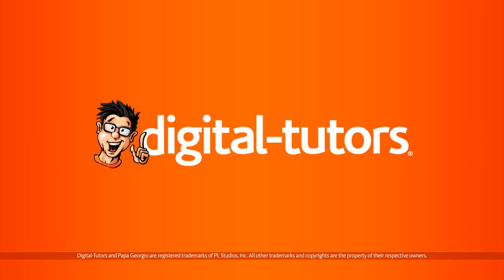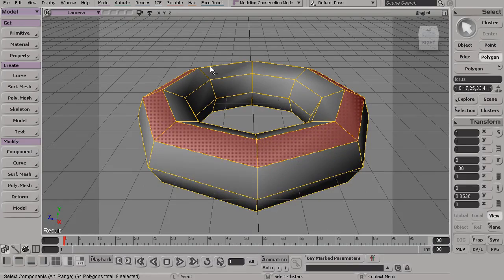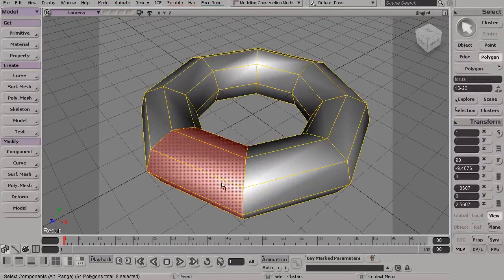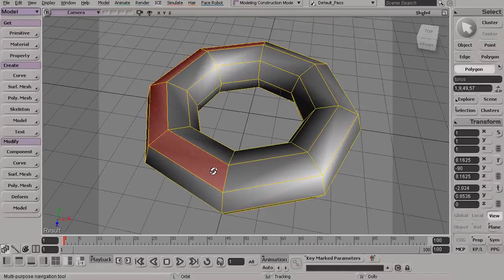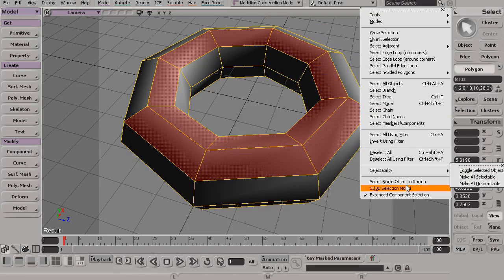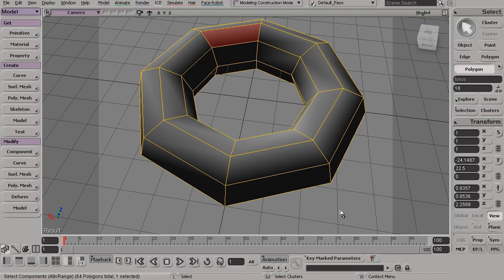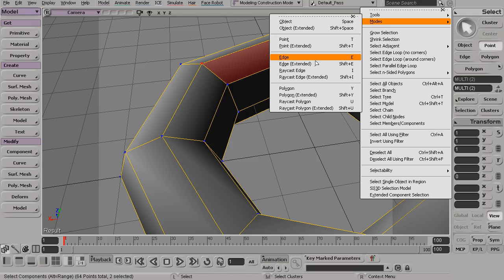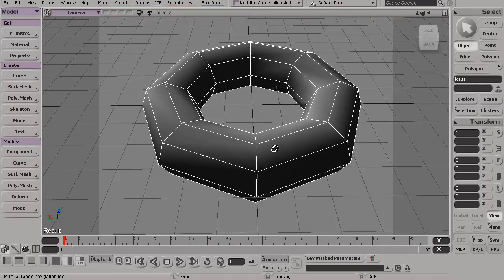Introduction to Softimage 2012 Tutorial 16